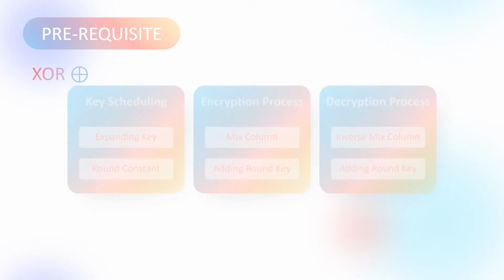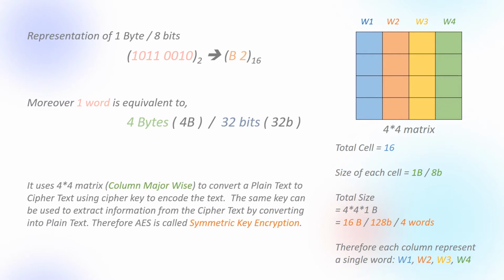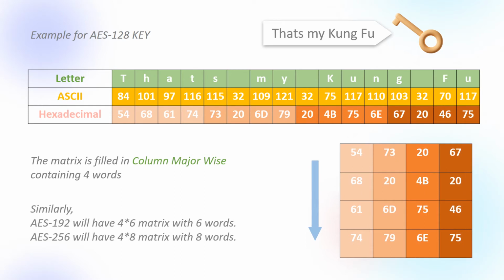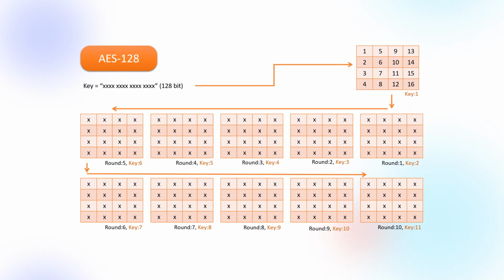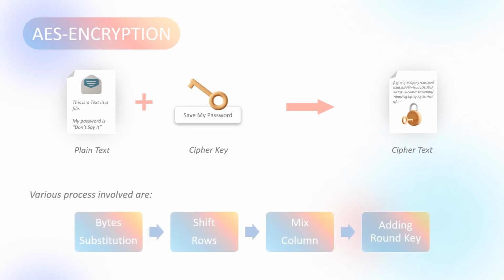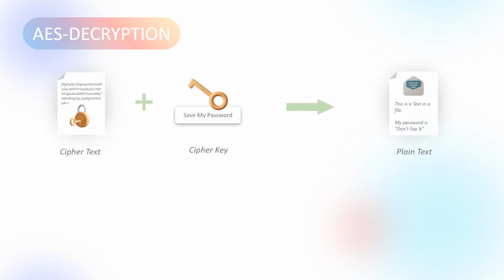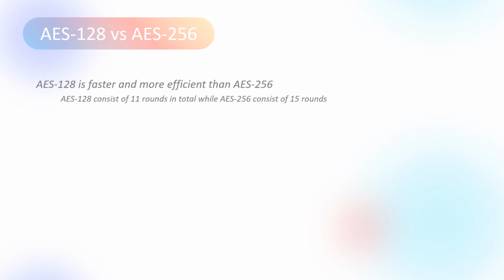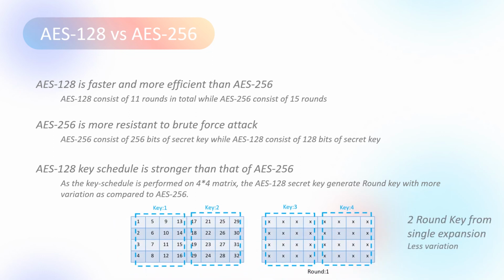Advance Encryption Standard (AES) | Overview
This video highlights the basic overview of how AES works. A brief discussion on Key Scheduling, Encryption, and Decryption. Also the difference between AES-128 and AES-256 with their pros and cons.

Timestamps:
0:0 Introduction
0:11 Pre-requisite
1:41 Representation of AES-128 bit secret key
2:18 Key Scheduling
3:07 Visualization of various AES Key Scheduling
3:44 AES Encryption
4:13 AES-128 Encryption Visualization
4:57 AES Decryption
5:28 AES-128 Decryption Visualization
6:04 AES 128 vs AES 256
6:58 Completed